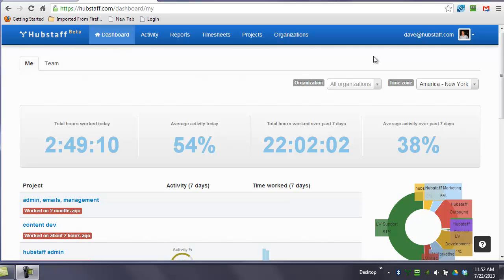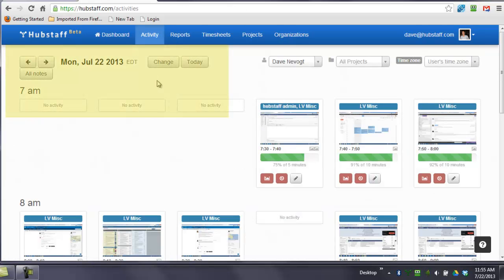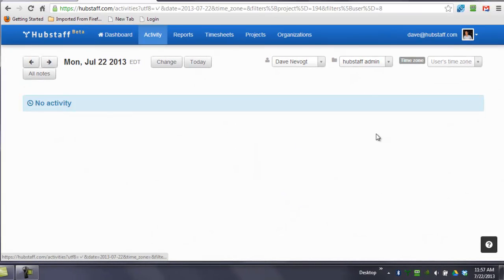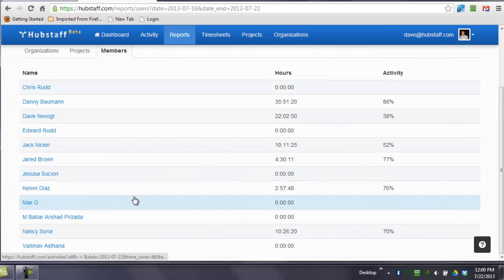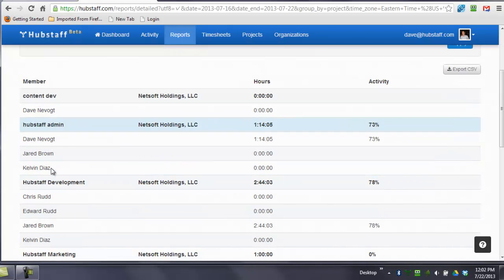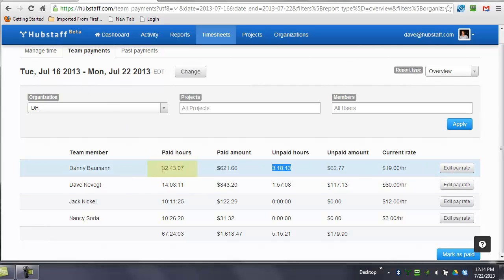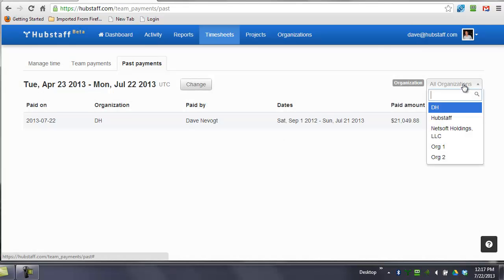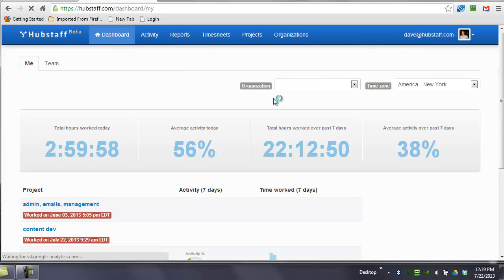Hubstaff Time Tracking Walkthrough - Web Application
This video will walk you through how Hubstaff works and what you can do with the web application. We cover the dashboard view, activities view, reporting, team payments, pay rates, how to set up organizations, and settings.